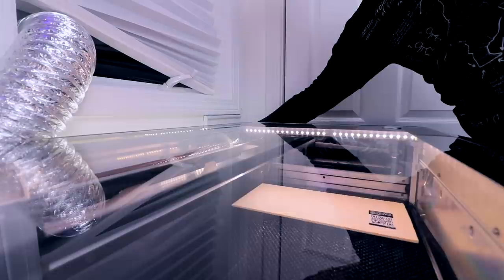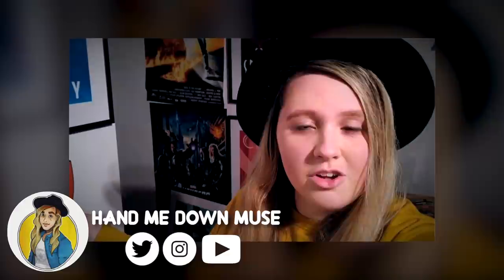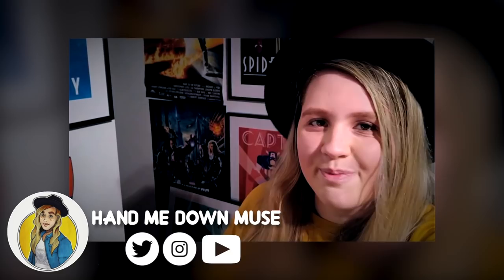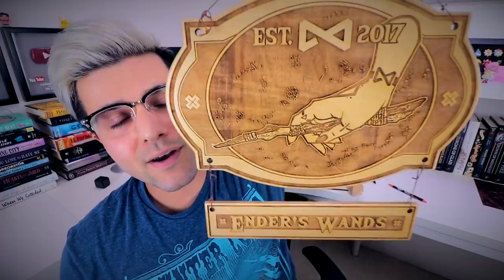Making My Wand Shop Sign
big thanks to Hand Me Down Musehere is the link to here channel

my Gear
Lenses :
10-18mm wide angle